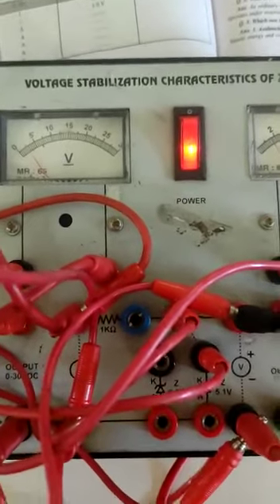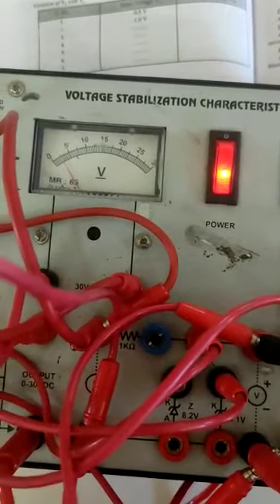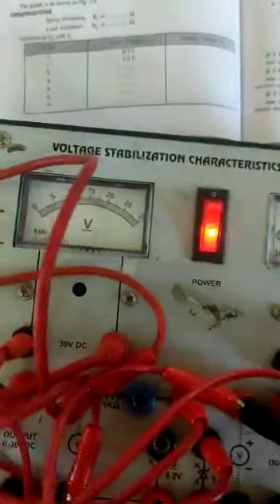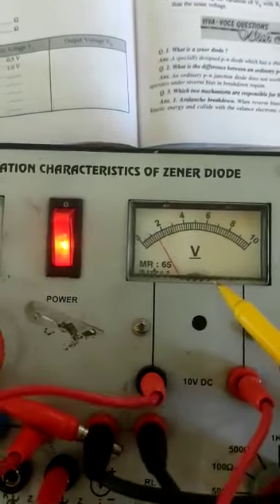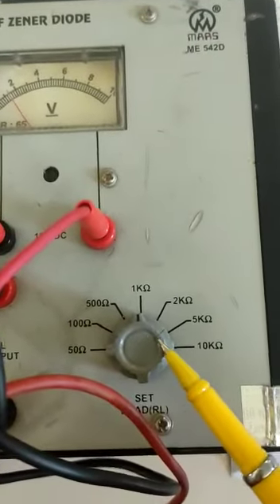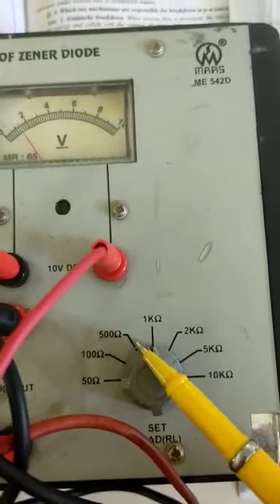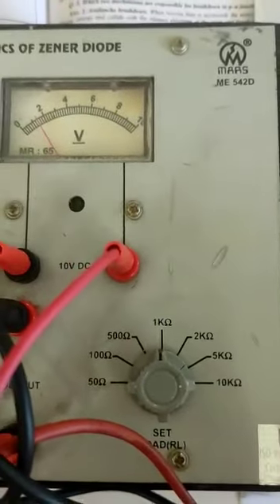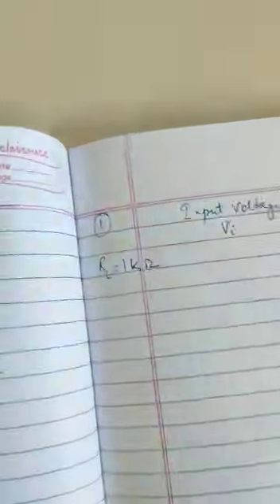Voltage Stabilization Characteristics of Zener Diode Exp. Part-2 | Zener Diode As Voltage Regulator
To study voltage stabilization characteristics of zener diode physics experiment | Zener diode as voltage regultor

How to make connections of zener diode apparatus
 Zener Diode
Zener Diode Experiment
Zener diode as voltage regulator experiment
bsc physics practical Zener diode as voltage regulator
To study the voltage regulation characteristics of a zener diode
voltage regulation
bsc physics practical
connections of zener diode
class 12 physics practical
bsc experiment